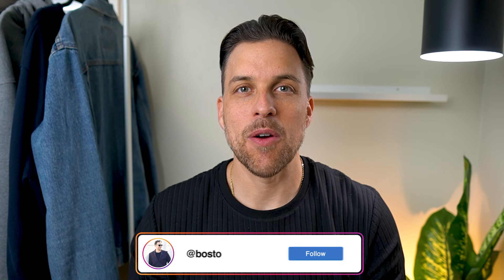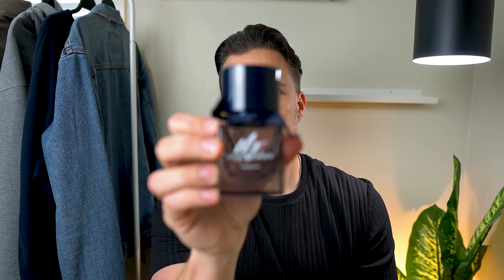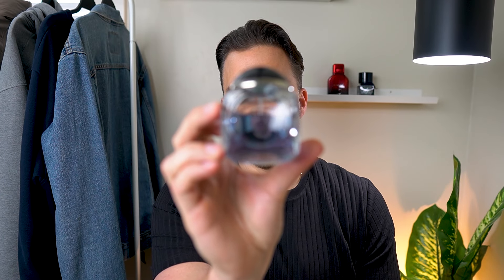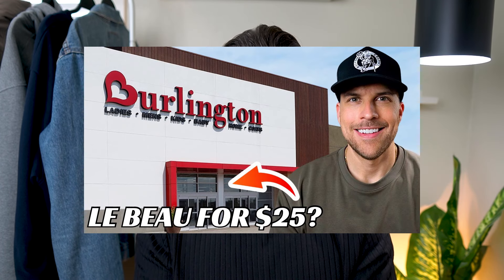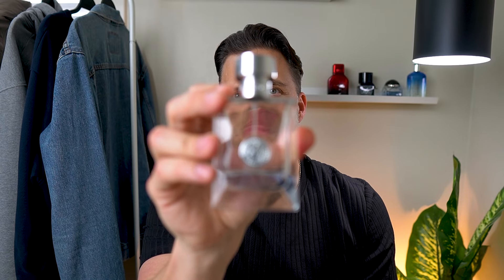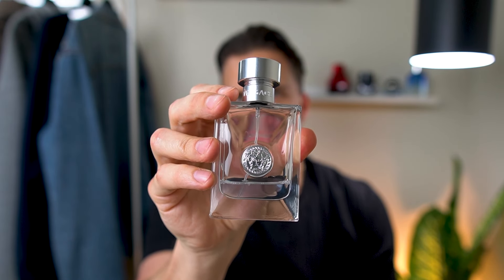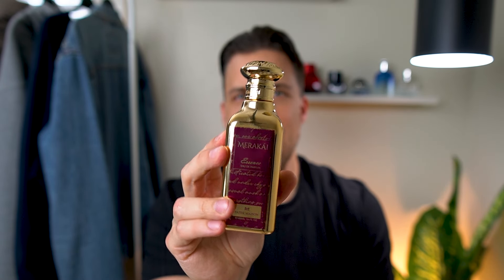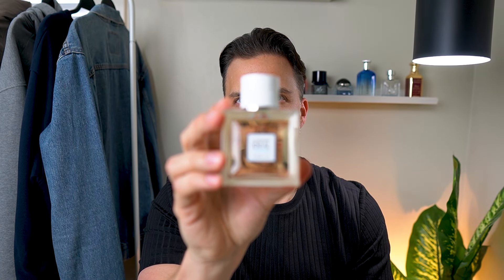UNFORGETTABLE Fragrances That Mean Something! | Weekly Rotation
Discover the unforgettable fragrances I wear a lot in my weekly rotation! From Mr. Burberry Indigo to Versace Pour Homme, these scents are full bottle worthy!

This is the 119th episode in the series.

*Last rack store video is linked below!

ALL the fragrances mentioned in this video are linked below!

Tuesday – Out of Stock everywhere!  Check Ebay
Wednesday - Check your local Burlington!
Saturday - Check ebay

Twisted Lily
(Boston10 to save 10% of your entire order!)

0:00 Intro
0:27 Sunday
2:12 Monday
4:21 Tuesday
5:59 Wednesday
8:09 Thursday
9:45 Friday
12:04 Saturday
15:20 Outro